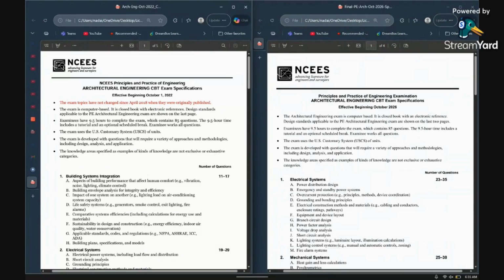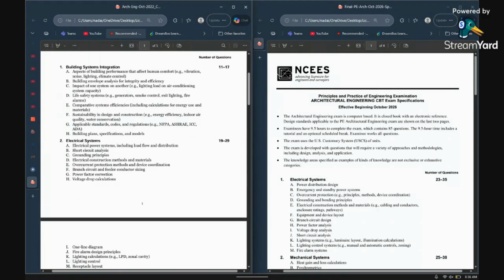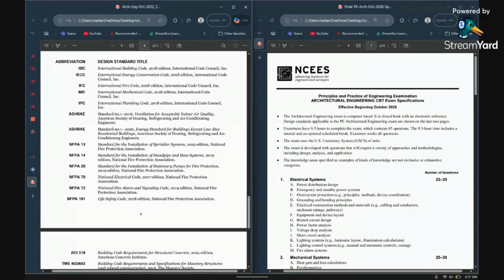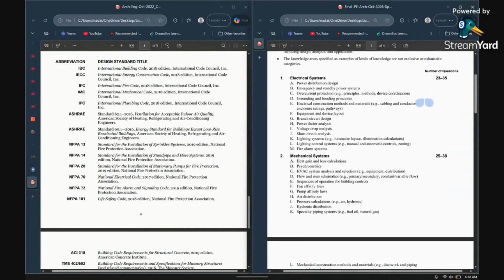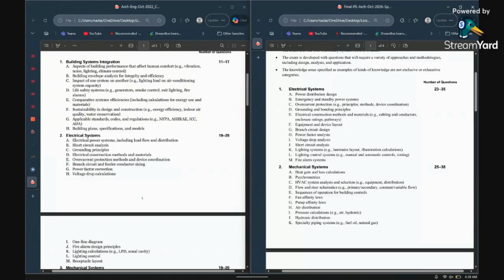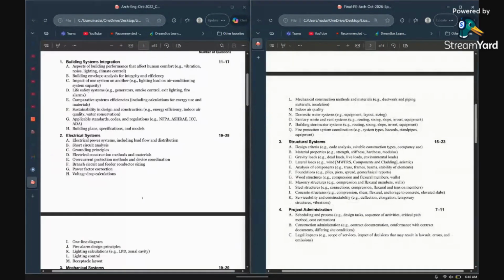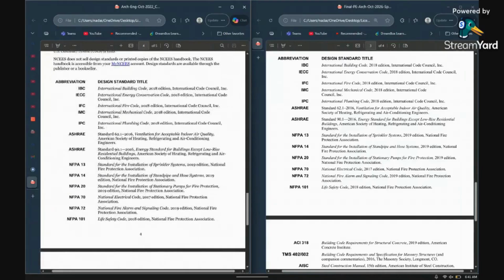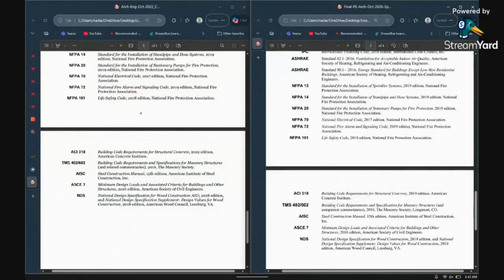New Architectural Engineering PE Exam Specifications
Hi folks! In this video I'm sharing the new Architectural Engineering (AE) PE exam specifications recently published by NCEES. We are about 7 months away from another AE PE exam, and a new handbook should follow these new specifications shortly, so keep your eyes peeled.